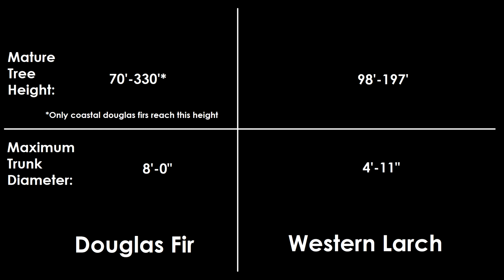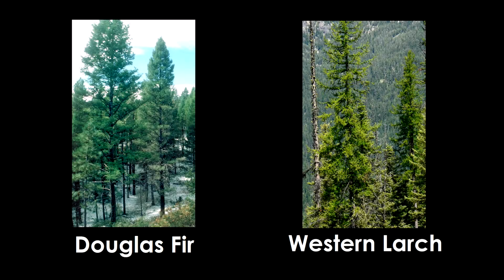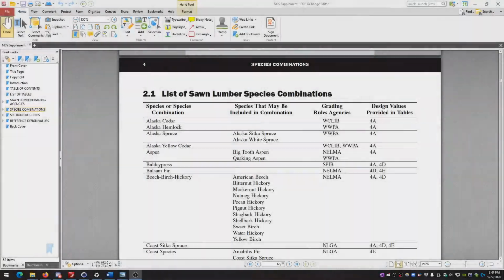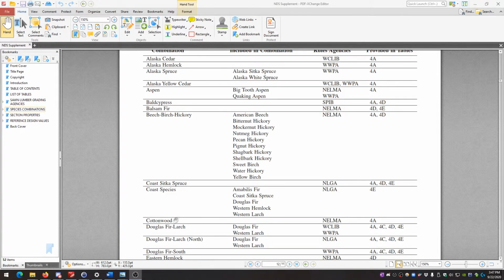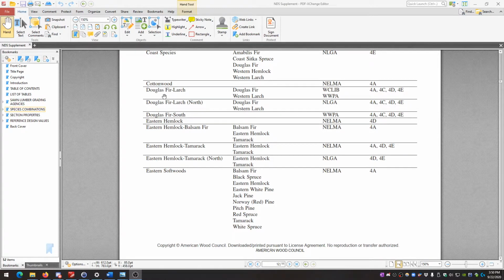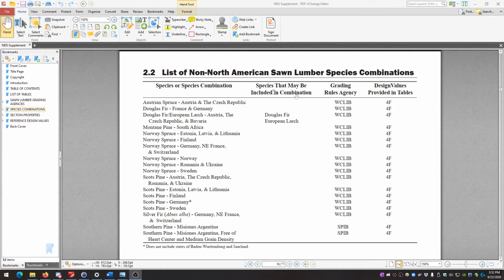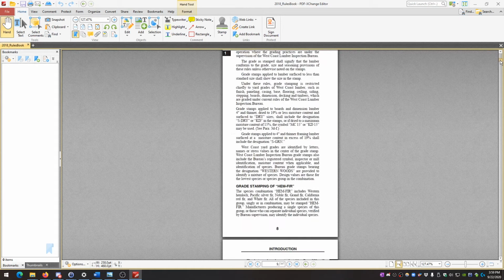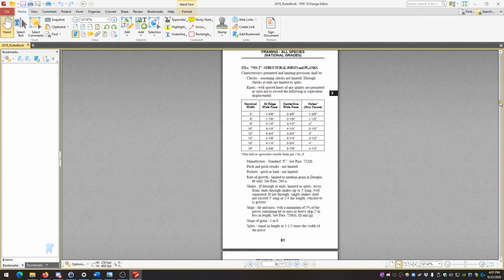Zeno's Gambit - Species Combinations and the NDS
This video discusses species combinations. It looks at why lumber species combinations are used, what agencies maintain and define them, and how they are used in the NDS.

Credits:
Sources:
WCLIB Grading Rules:

Images: Wikipedia

Pixabay Users:
Donations_are_appreciated
JTMorkis
JamesDeMers